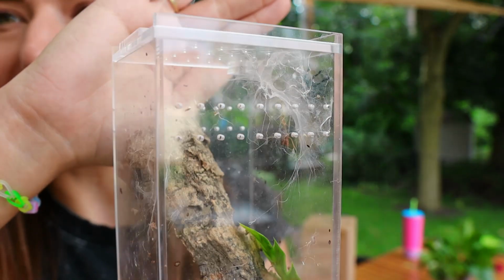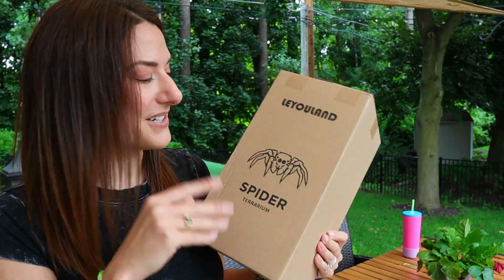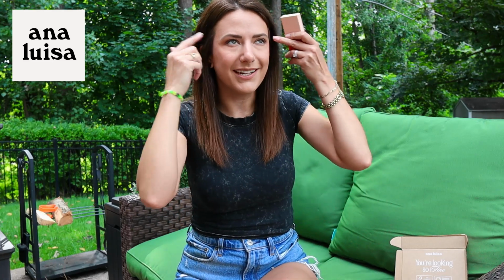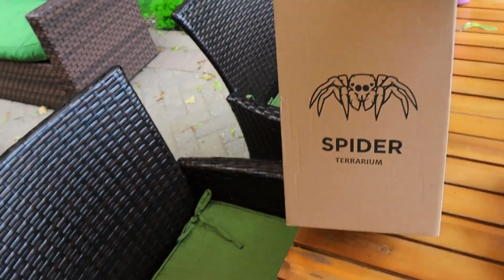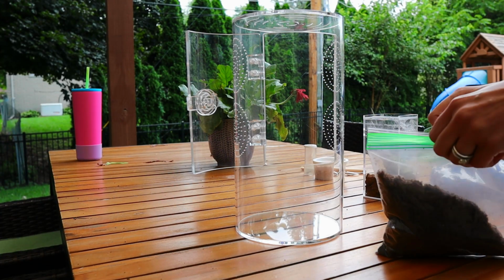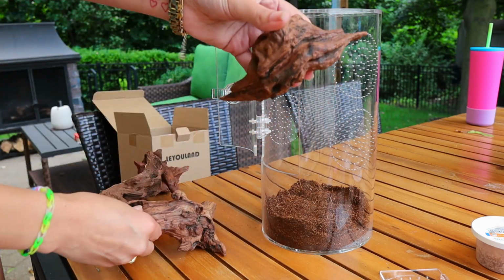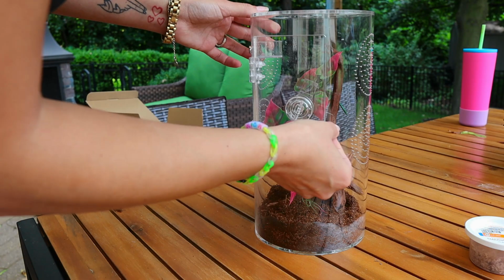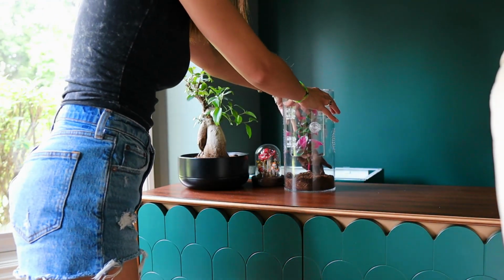Patreon Only Version: TEDDY THE TARANTULA GETS A MANSION | they almost escaped!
Shop my favorite high-quality, long-lasting, affordable jewelry you'll love at prices you'll love even more now up to 30% off
*Tarantula Stuff from Amazon*
Small, Starter Enclosure
New, Large Enclosure
Tarantula Substrate
Sanitized Bark Pieces
Faux Foilage
Water Dish

The above links are most likely affiliate/commission links, which helps me a ton and is free for you to use :)  My whole family thanks you for using them!